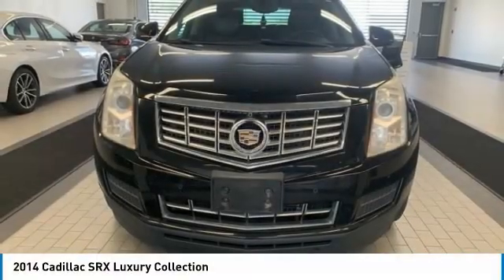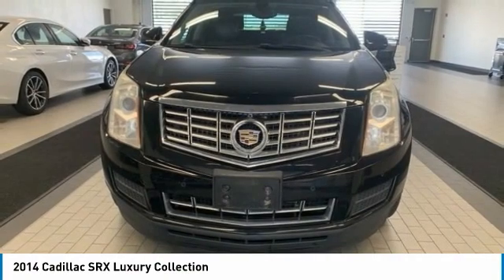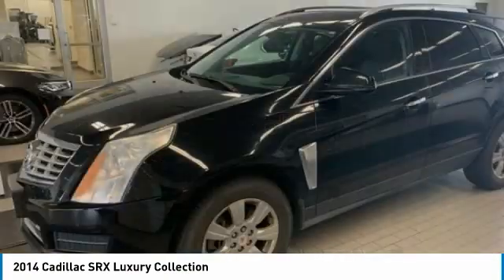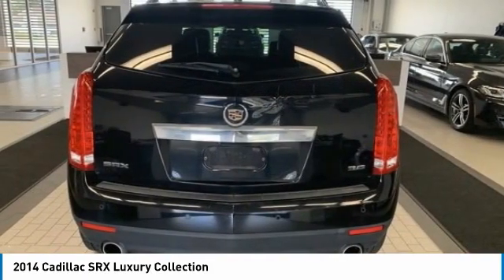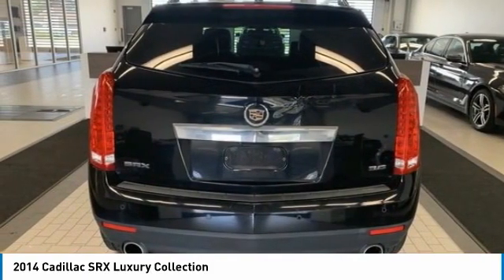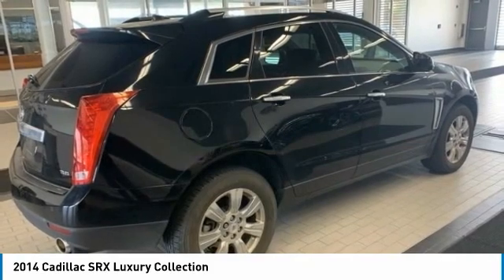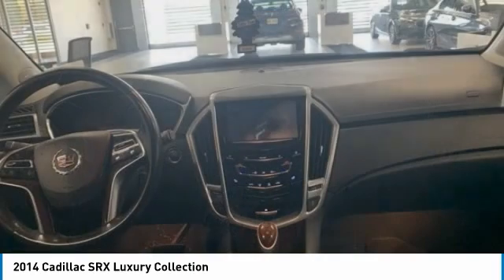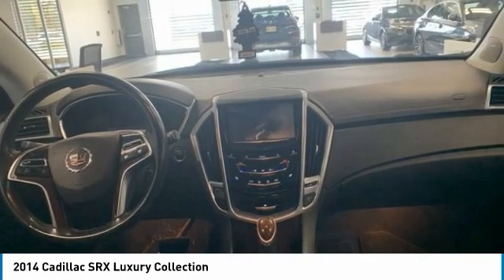2014 Cadillac SRX B21612A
2014 CADILLAC SRX D'Iberville, MS
Stock# B21612A

Galleria BMW
11282 Mandal Pkwy

LOW MILES! LEATHER! NAV! REAR VISION CAMERA! LUXURY SERIES! REMOTE KEYLESS ENTRY! LOADED AND AFFORABLE!

Call today to reserve your VIP test drive appointment! We can't wait to see you!

An incredible value priced well below NADA's Suggested Retail as well as the actual Market Average for same model year vehicles. Compare condition, mileage, equipment and price and you will realize it will be hard to find a better overall package for your money. Great financing and extended warranties available thru BMW Financial Services. Come find out for yourself why Galleria BMW is quickly becoming the Gulf Coast's favorite!! We love this stuff!!

2014 Cadillac SRX Luxury Black Raven FWD 6-Speed Automatic 3.6L V6 DGI DOHC VVT Sales Price reflects Dealer Contribution and all available Manufacturer rebates/incentives, Not all customers will qualify for all Manufacturer rebates/incentives (ex BMW Loyalty), Price does not include tax, title, license and document fees, All Sales are Final, Customers are responsible for all transportation costs, Galleria BMW only accepts Certified Funds for Deposits, Down Payments and/or Cash Down, Deposits accepted by Galleria BMW will hold designated Stock Number for a maximum of 72 hours, Deposits accepted by Galleria BMW are non-refundable, TIBBFX, SRX Luxury, 4D Sport Utility, 3.6L V6 DGI DOHC VVT, 6-Speed Automatic, FWD, Black Raven, Ebony W/Ebony Accents Leather, 18 x 8 Bright Machined Finish Aluminum Wheels, 4-Wheel Independent Suspension, 8 Speakers, 8-Way Power Front Passenger Seat Adjuster, ABS brakes, Adaptive Remote Start, Adjustable pedals, Auto-dimming Rear-View mirror, Automatic Air Circulation/Air Quality Sensor, Blind spot sensor: warning, Body-Colored Heated Power Outside Mirrors, Bose Centerpoint Surround Sound 10 Speaker System, Cabin Humidity Sensor, Choco Sapele Wood Trim, Chrome Roof Rails, Delay-off headlights, Driver & Front Passenger Heated Seats, Driver & Front Passenger Power Lumbar Control, Driver door bin, Driver vanity mirror, Dual front side impact airbags, Electronic Stability Control, Four wheel independent suspension, Front anti-roll bar, Front Bucket Seats, Fully automatic headlights, Garage door transmitter, Heated door mirrors, Heated steering wheel, Inside Rear-View Auto-Dimming Mirror, Keyless Access, Leather Seating Surfaces, Leather Shift Knob, LED Spotlights w/Lighting Pipes, Memory Package, Occupant sensing airbag, Outside temperature display, Panic alarm, Passenger vanity mirror, Pedal memory, Power Liftgate, Power steering, Power UltraView Double-Sized Sunroof, Power-Adjustable Pedals w/Memory, Preferred Equipment Group 1SB, Premium audio system: CUE, Rainsense Wipers, Rear anti-roll bar, Rear Console, Rear Cross-Traffic Alert, Rear Power Liftgate w/Memory Height, Rear Storage Area Cargo Management, Rear Vision Camera, Rear window defroster, Remote keyless entry, Retractable Cargo Shade, Roof rack: rails only, Security system, Side Blind Zone Alert, SiriusXM & HD Audio System, Speed control, Split folding rear seat, Steering wheel mounted audio controls, Tachometer, Tilt steering wheel, Traction control, Ultrasonic Front & Rear Park Assist, Universal Home Remote, Variably intermittent wipers.